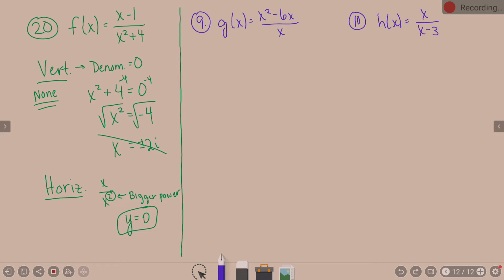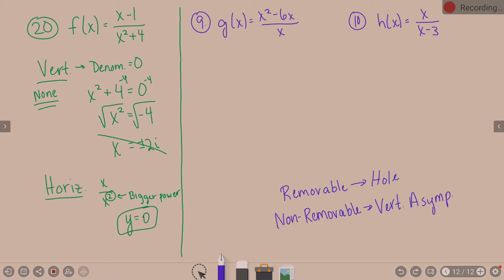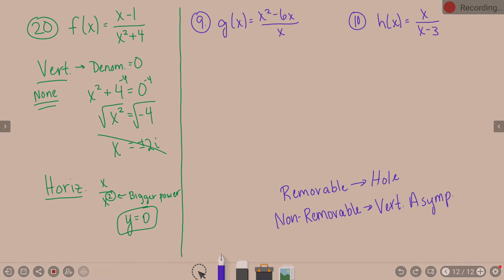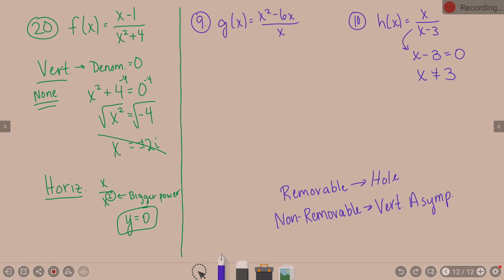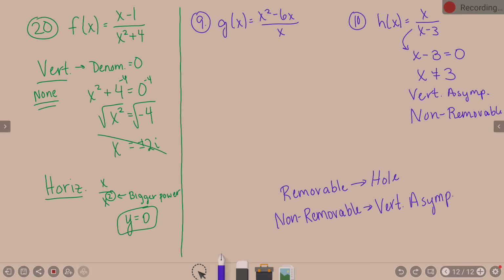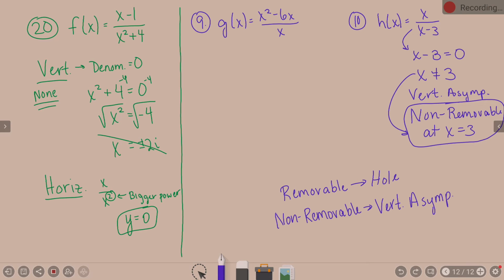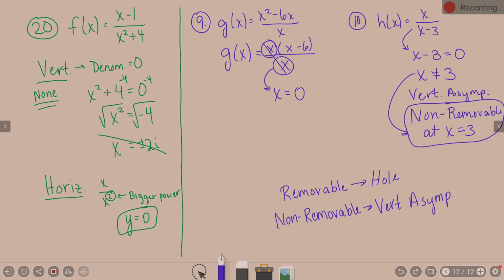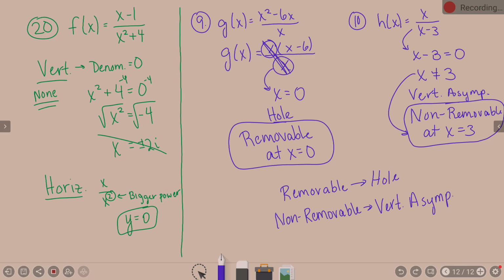Period 2 Discontinuity